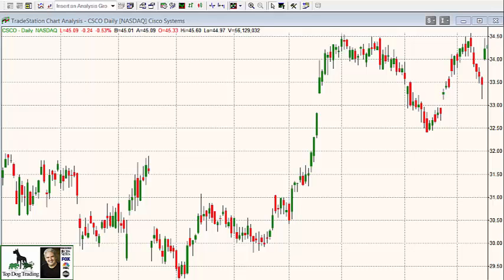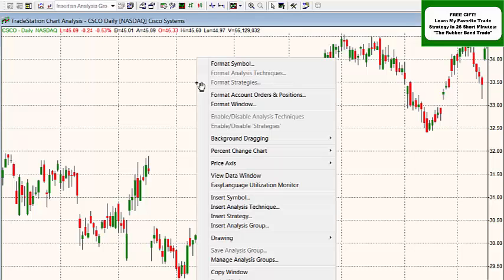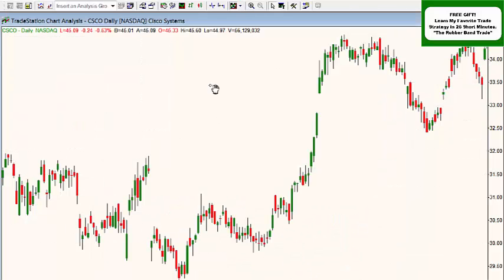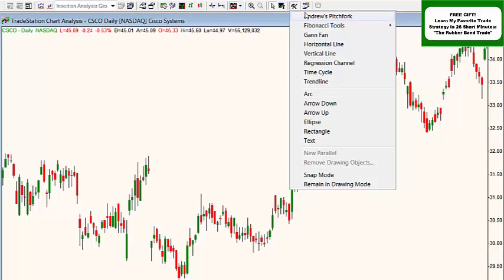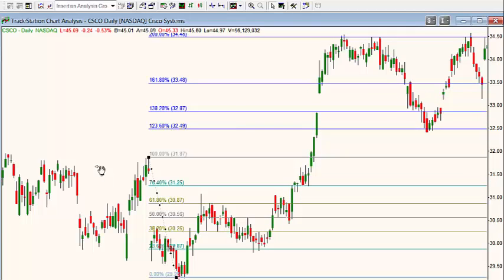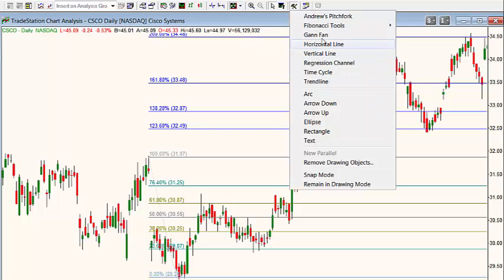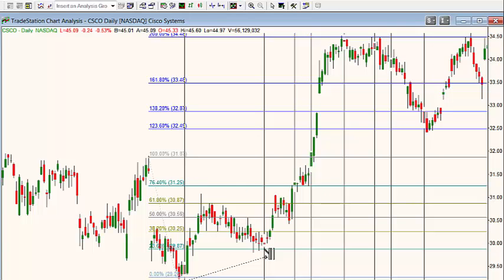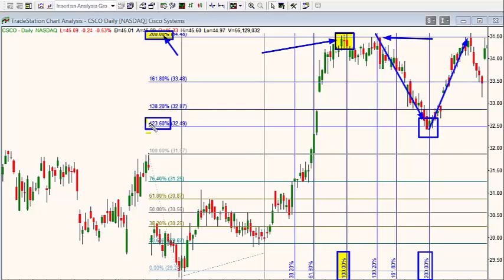Market Geometry Trading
Market geometry trading for Forex and the stock market using Fibonacci and harmonic patterns to find major highs and lows.

Use this Fibonacci grid based on market geometry to help identify major swing highs and lows in the markets.

Barry Burns
Top Dog Trading
TopDogTrading.com